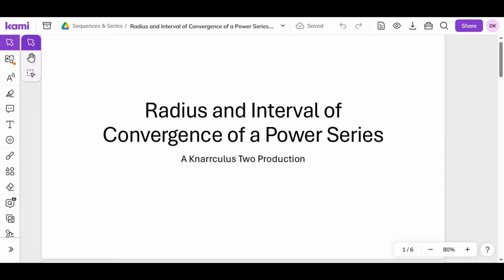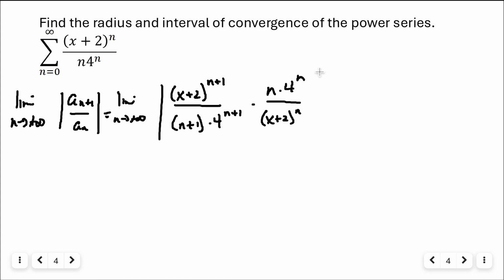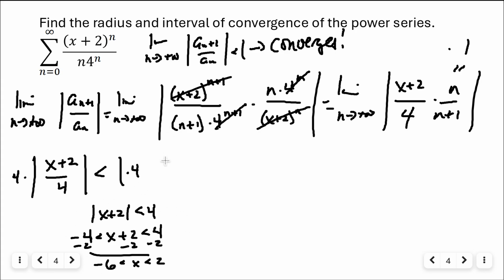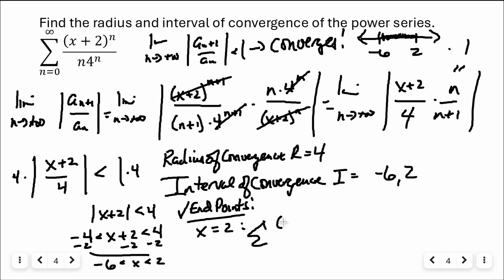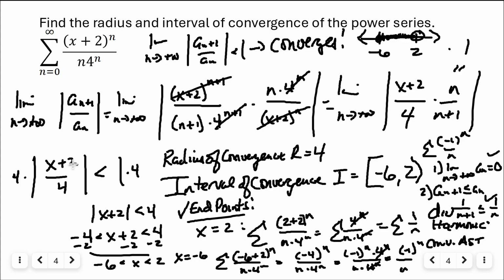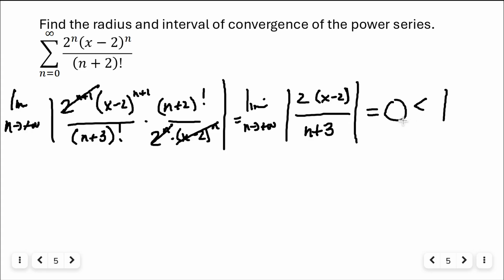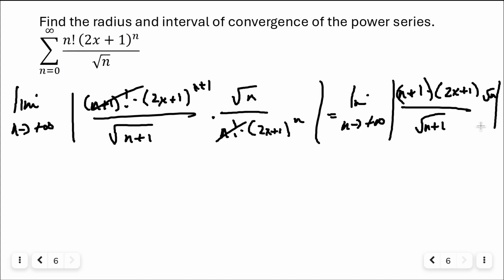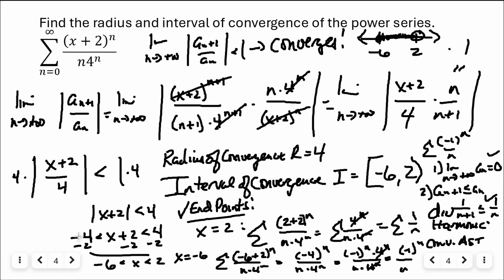10.14B Radius and Interval of Convergence of a Power Series